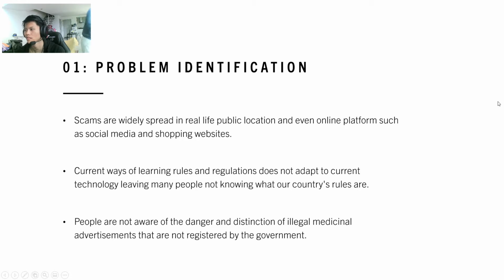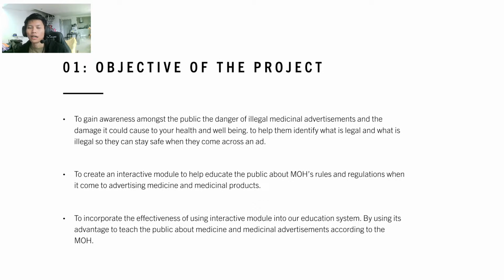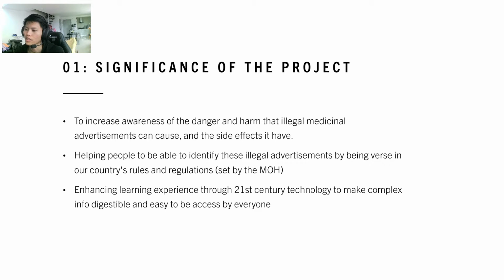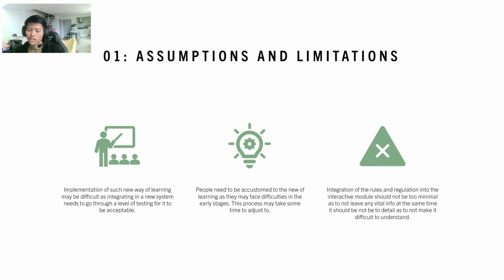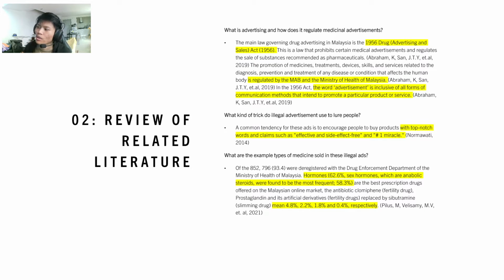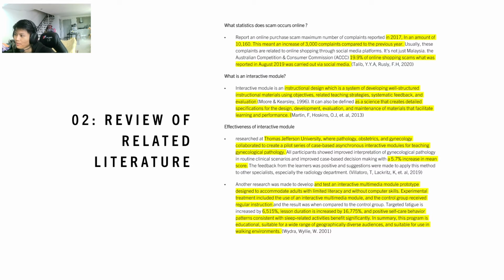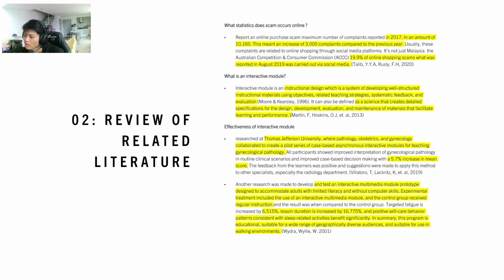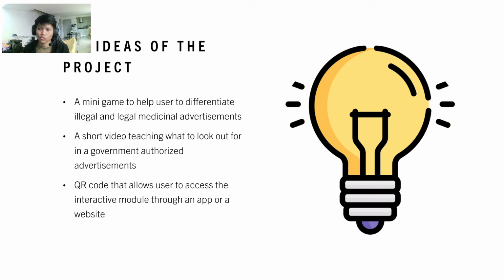proposal graphic design FYP1